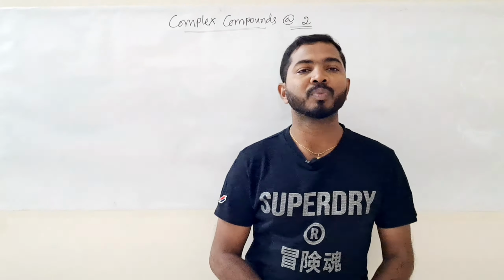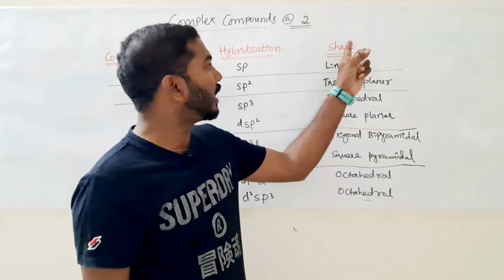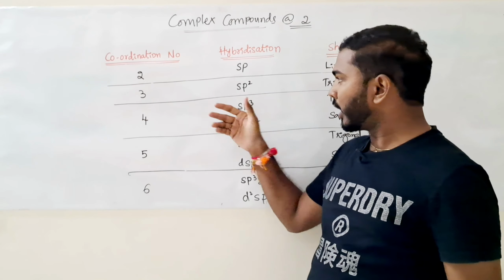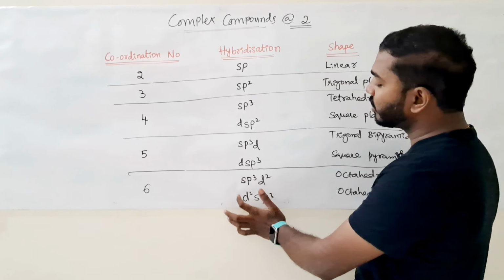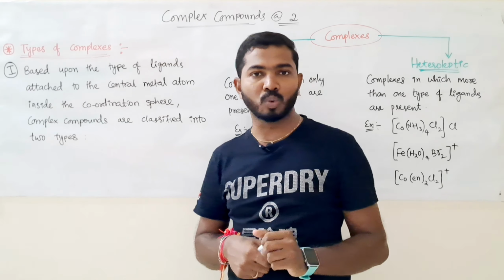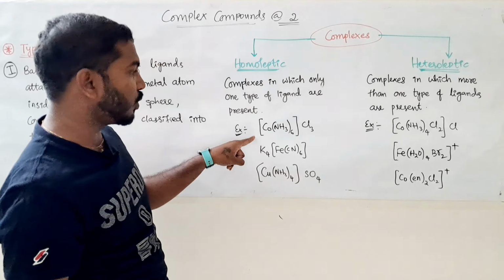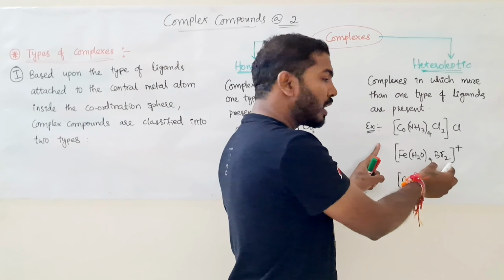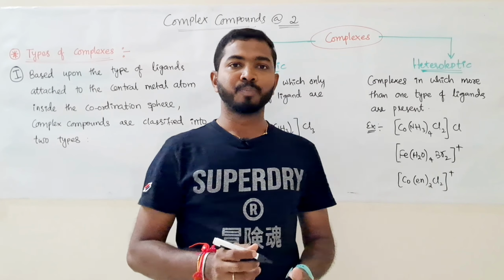COMPLEX COMPOUNDS # 2 (Possible Hybridizations & Types of Complexes)@ IIT-JEE(MAINS/ADVANCED) & NEET